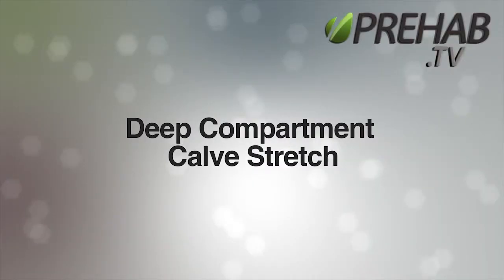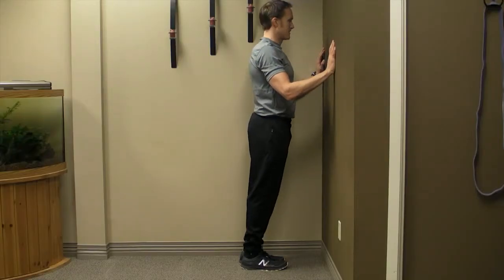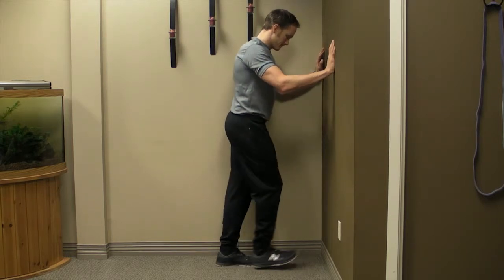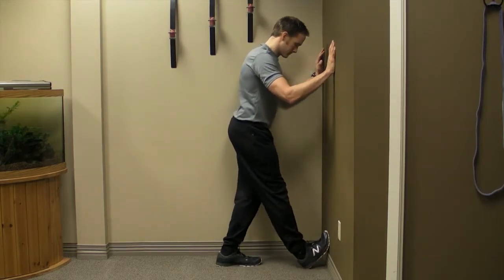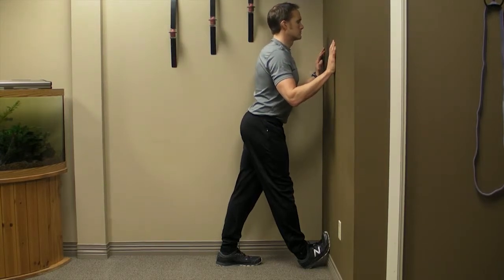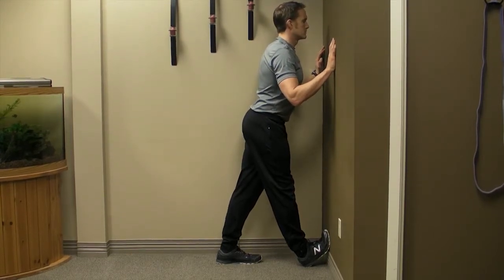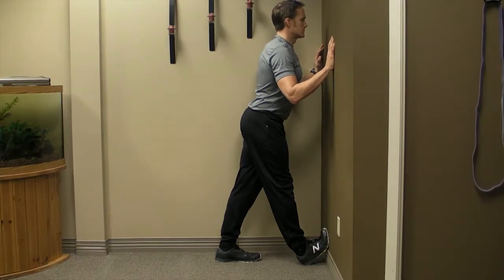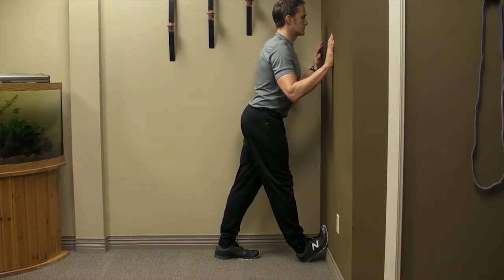Deep Compartment Calf Stretch